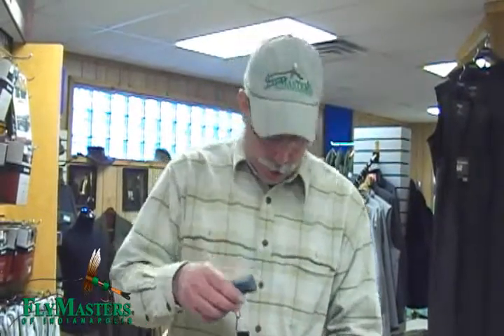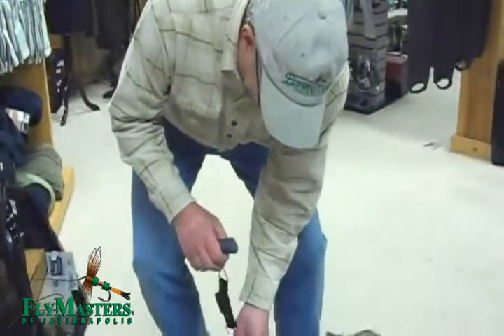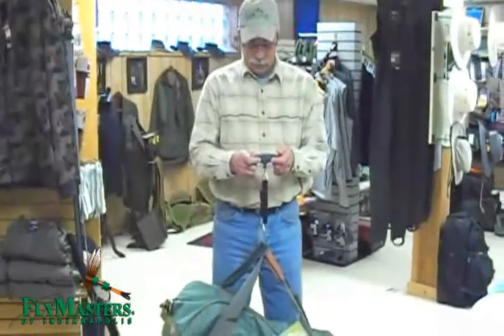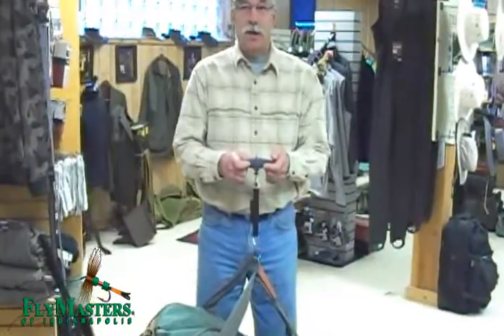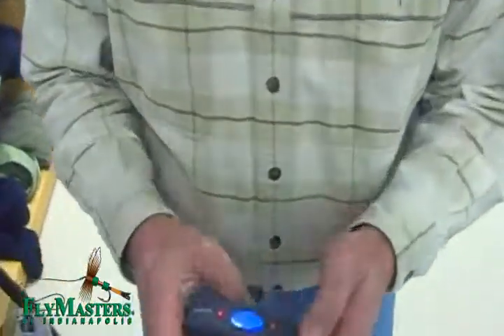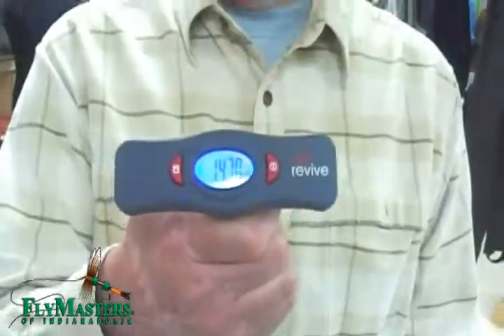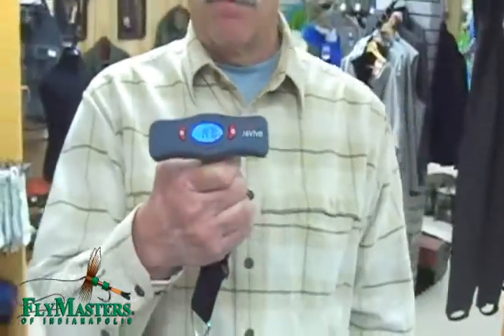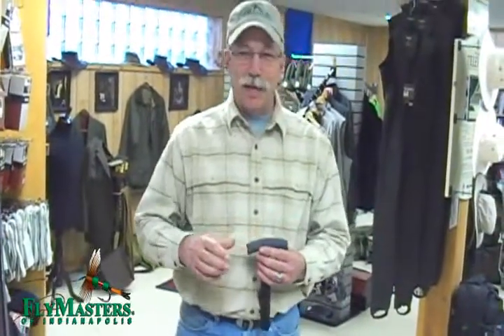New Revive Scale at FlyMasters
If you are looking for a compact, accurate and certifiable scale for measuring your fish (or your luggage on the way to catch the fish) then you need the Revive Scale. An easy scale to use, it can be IGFA certified, and it can be calibrated to your net so you can quickly get an accurate weight.